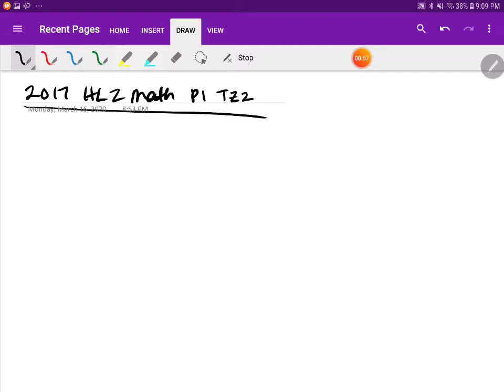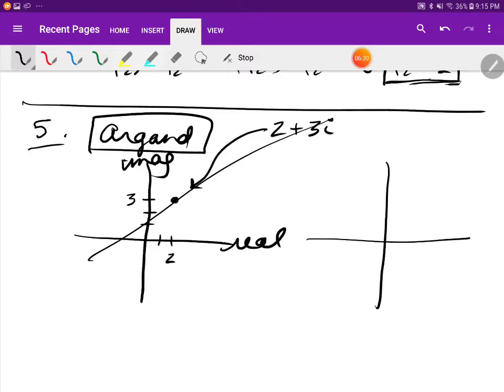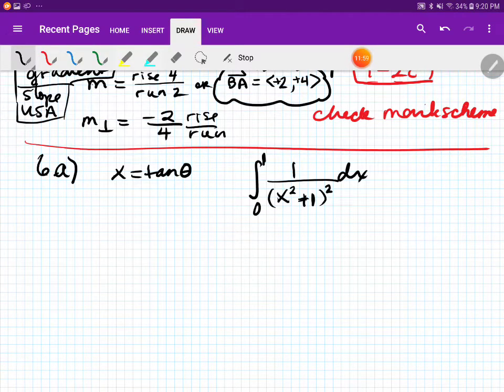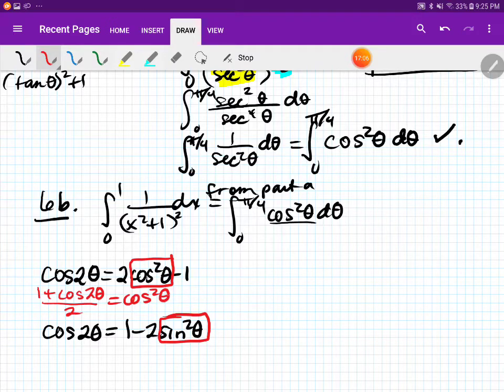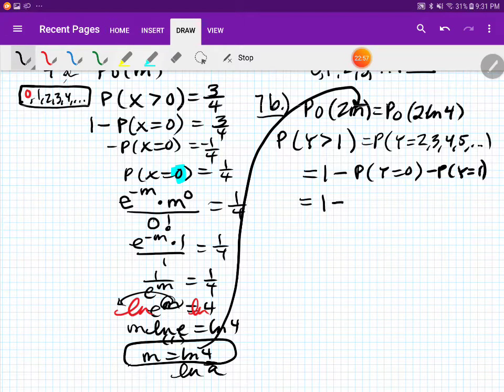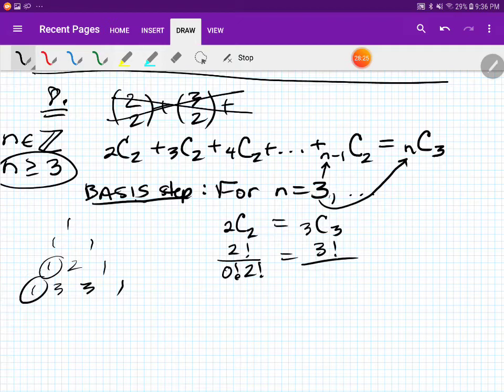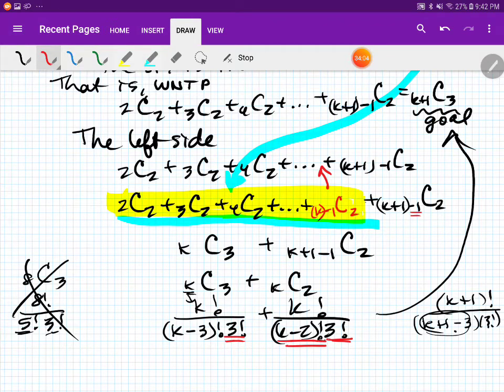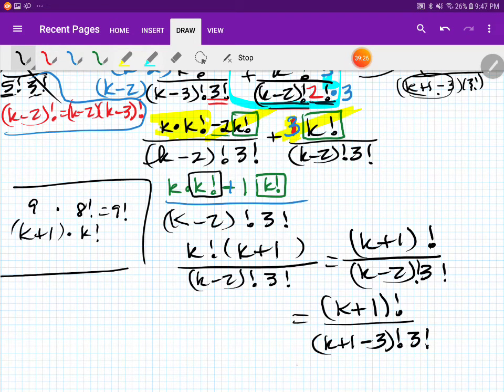2017 tz2 p1 #4-8.... omg 8 is a crazy math induction and I redid 4 noncalc. HL2